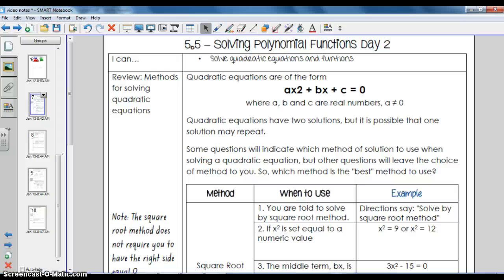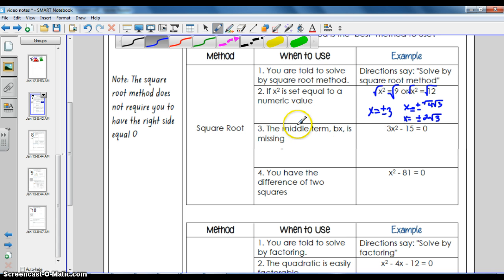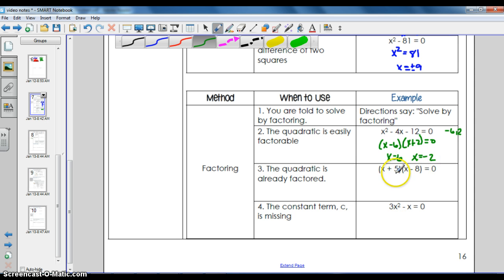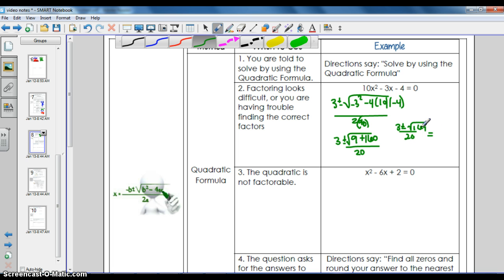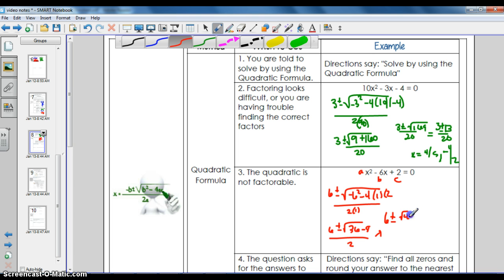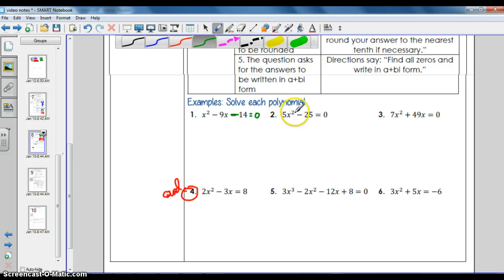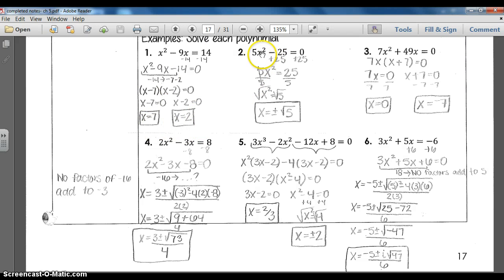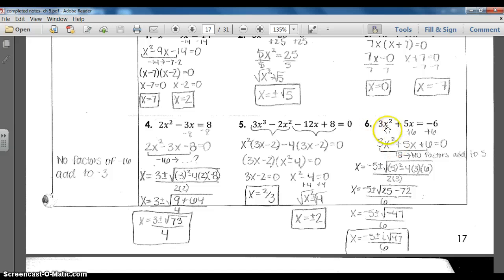5.5 Day 2 (Watch before Block Day, Jan 14/15)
Solving Polynomial Functions